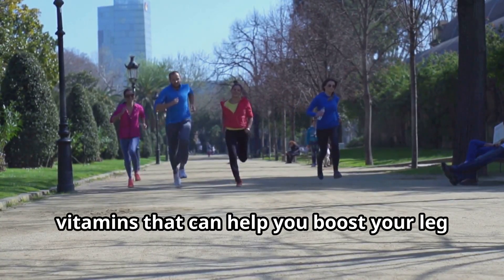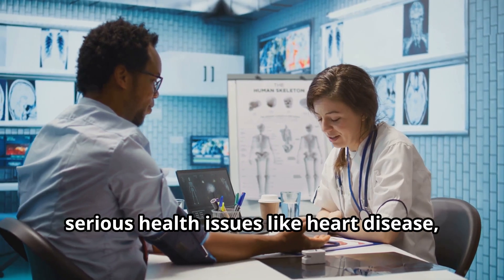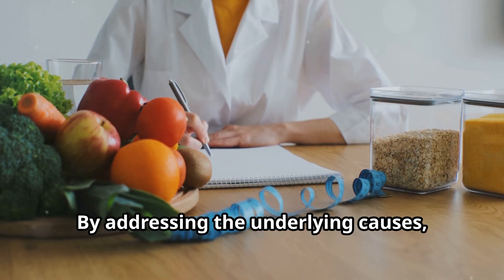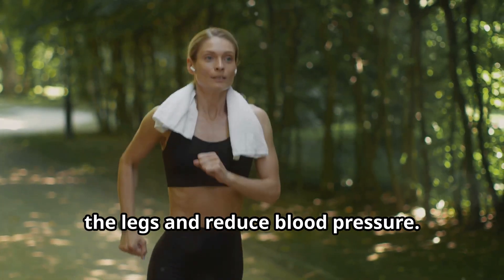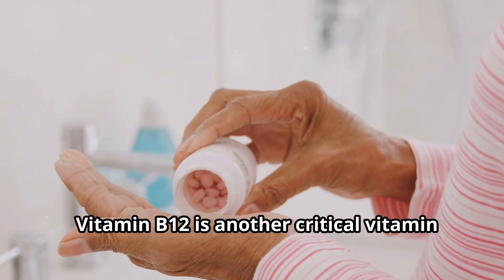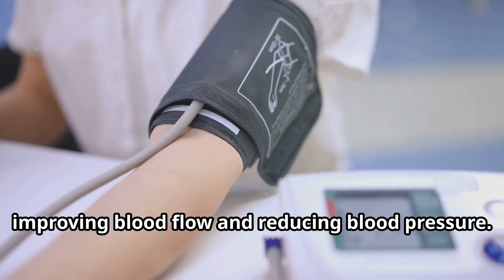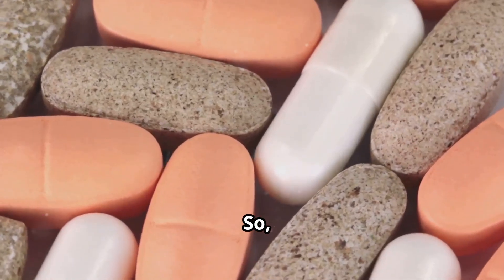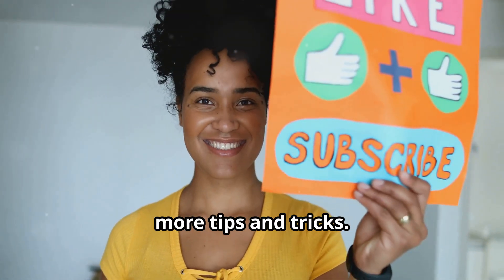BOOST Leg Circulation & Lower Blood Pressure with These 8 Vitamins!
Are you tired of dealing with poor leg circulation and high blood pressure? Discover the 8 essential vitamins that can help improve blood flow and lower your blood pressure naturally!

From vitamin C to CoQ10, these powerful nutrients can make a significant difference in your overall health. Watch to learn how to incorporate these vitamins into your daily routine and start feeling the benefits for yourself. Whether you're looking to improve your cardiovascular health or simply want to feel more energized, this video is for you.

So, let's dive in and explore the top 8 vitamins for boosting leg circulation and lowering blood pressure!